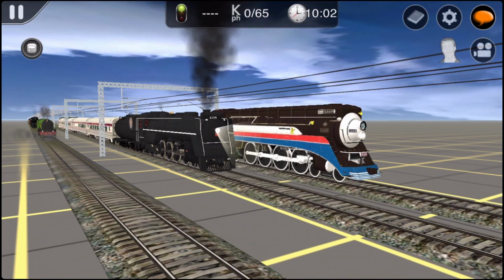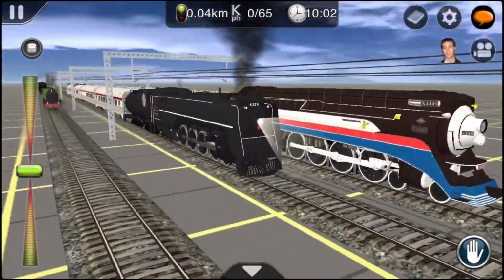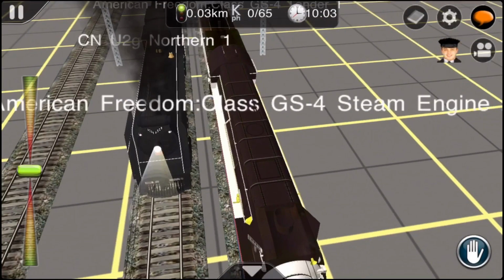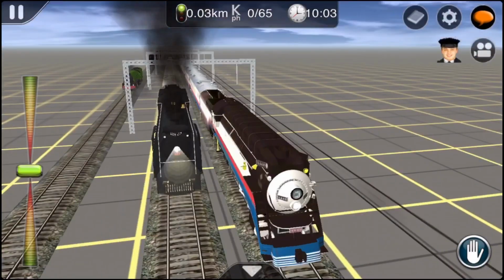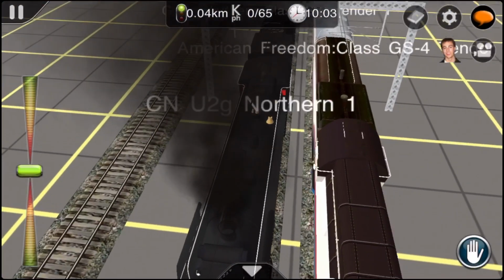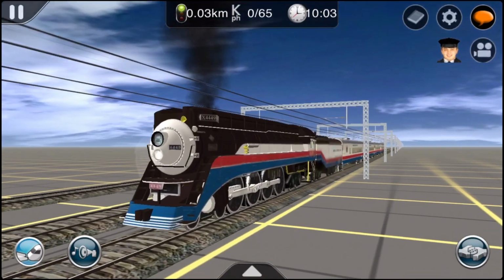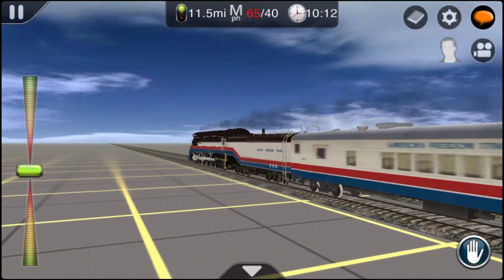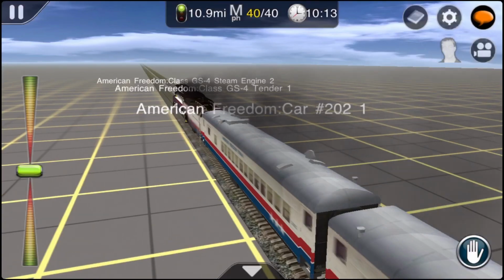Trainz Race: American Freedom:Class GS-4 VS CN U2g Northern (Trainz #60)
1 like = 1 🚃

If you wish to see more Trainz video from me, subscribe and like and comment down below what Trainz scenario you wish to see me do next! (I will only do the requested ones that I have)
And if you wish to have a chance vote what trainz video I should do next.
Link for both my discord server and my Instagram all on at the bottom of the description

If you want to download my Race Track route from my Trainz races, go to
If Trainz driver 2 : go to get new content
If TANE/Trainz simulator 2019 (is a available from Trainz simulator 2012) go to manage content
Then search race track, you should see be able to see my Trainz user name (rowletmaster)
And my race track route kuid code is
KUID: KUID:825647:100070
So don’t ever download the wrong route!